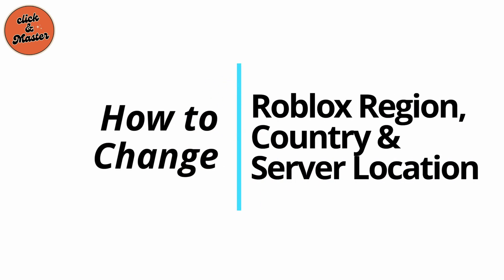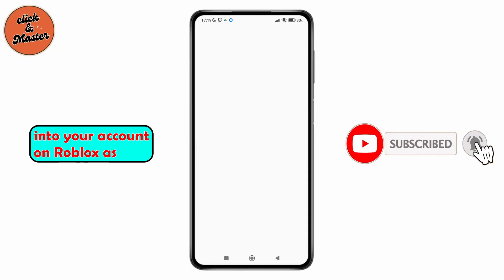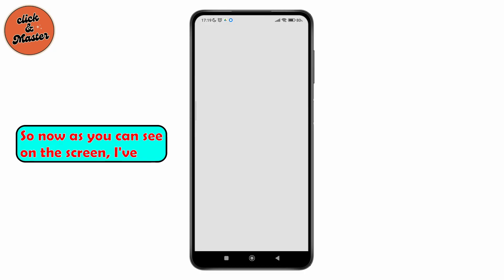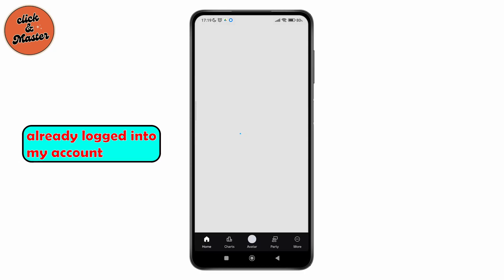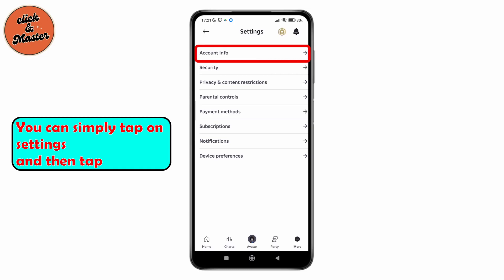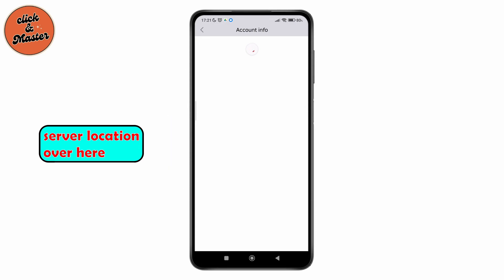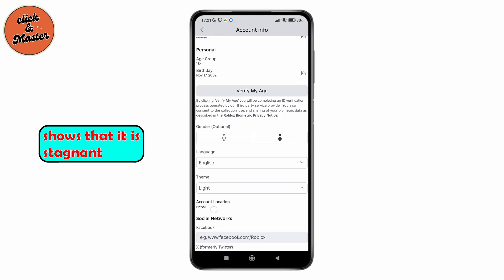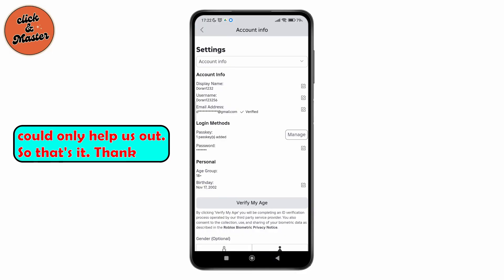How to Change Roblox Region, Country & Server Location ?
Welcome to our step-by-step guide on "How to Change Roblox Region, Country & Server Location"! If you want to play Roblox with lower ping, access different servers, or experience Roblox from another country, this video is perfect for you. We'll show you how to change your Roblox region, select a different server location, and enjoy smoother gameplay. From using in-game settings to VPN solutions, these tips will help you play Roblox from any location and connect to the best servers.

In this video, we will show:

How to change Roblox region or country

How to switch Roblox server location

Tips to reduce Roblox lag and ping

How to access Roblox servers from other countries

How to play Roblox in a different region